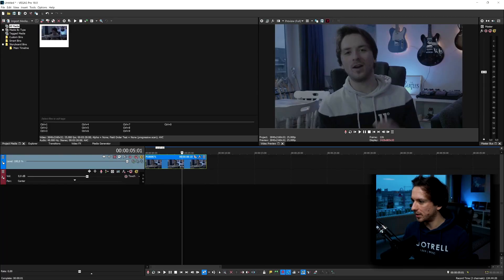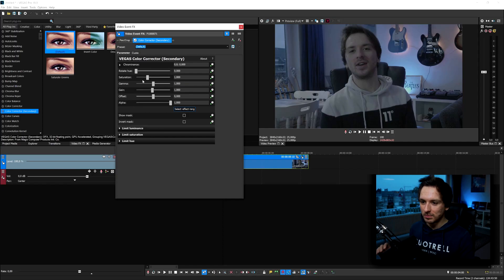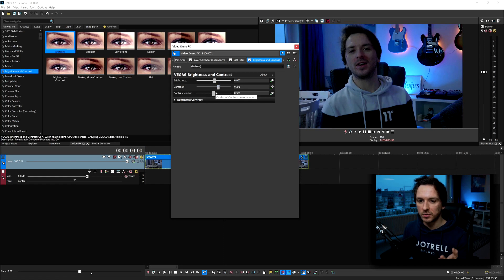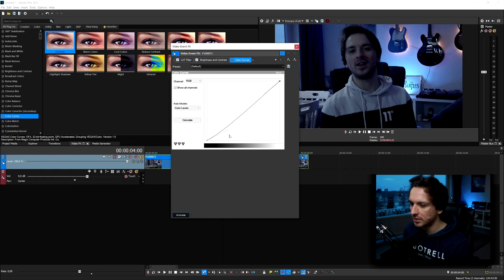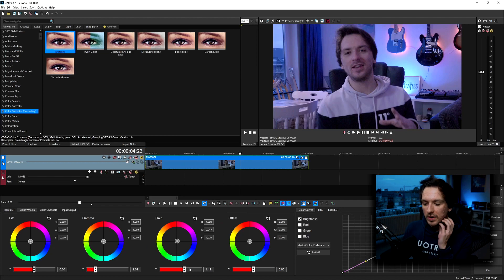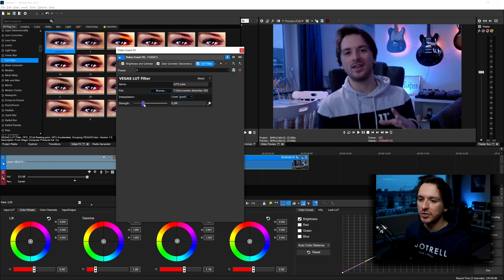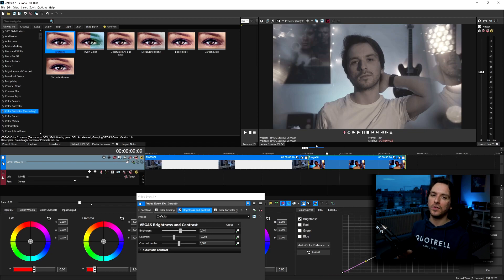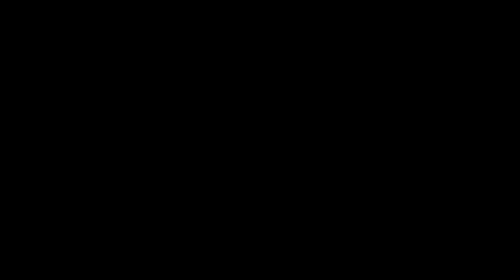VEGAS Pro 18: The Ultimate Color Grading Tutorial (2021 Edition)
- - Welcome back everyone! Today I'm going to show you how the ultimate color grading tutorial 2021 edition! Make sure to SMASH that like button below as well! Stick around for more content!